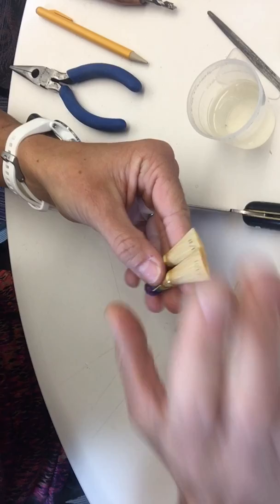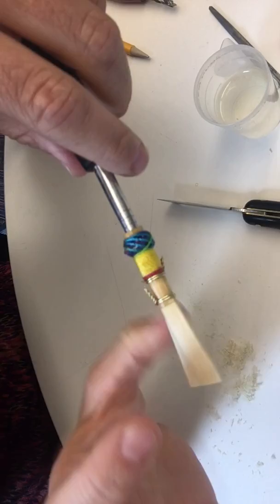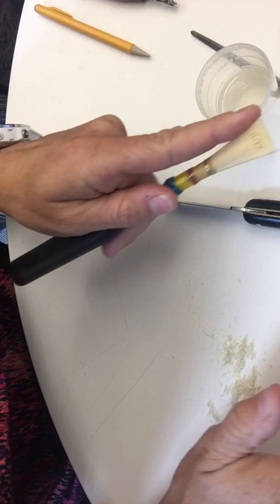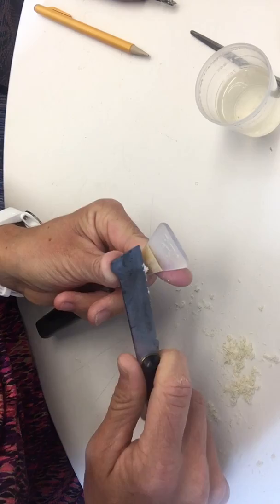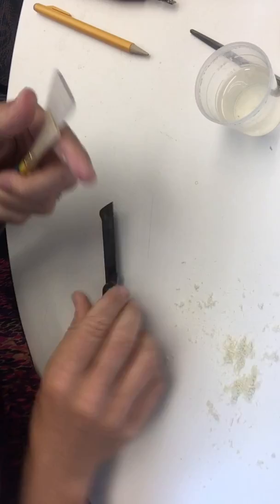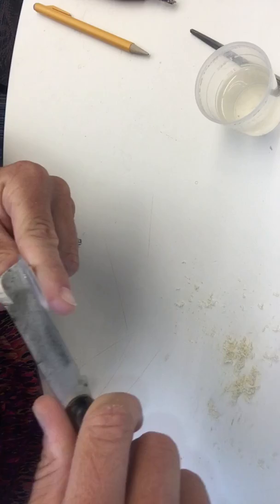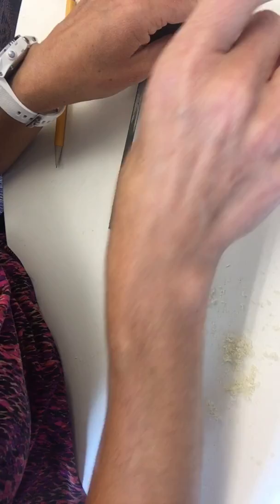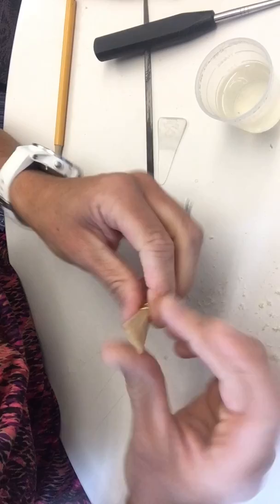Bassoon Reed Making: The First Scrape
Live, narrated footage of my first scrape process on a newly-opened bassoon reed blank.